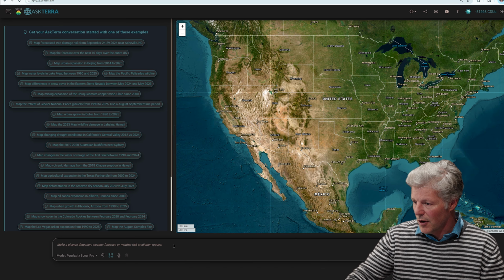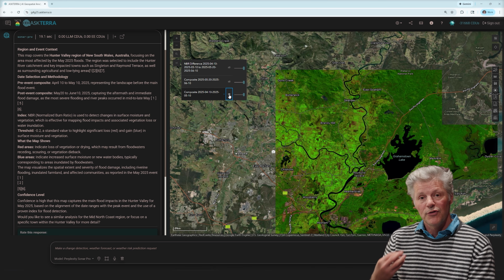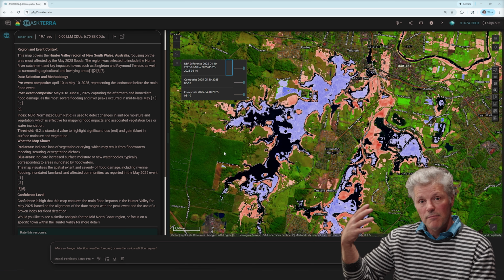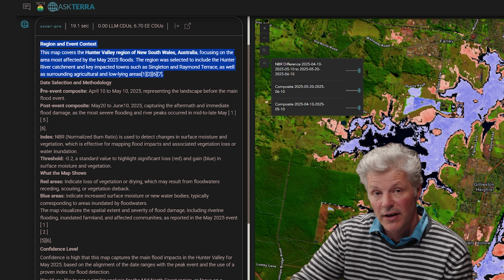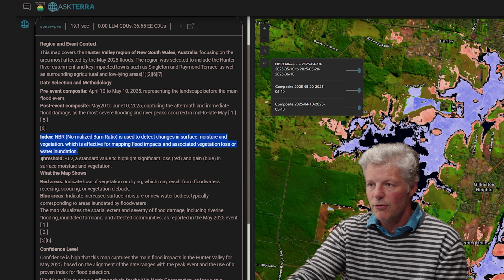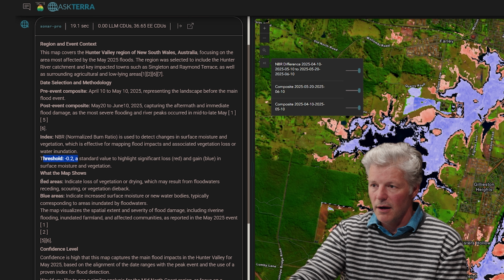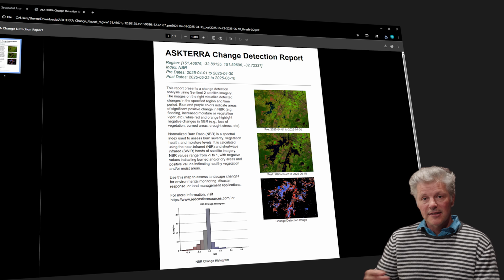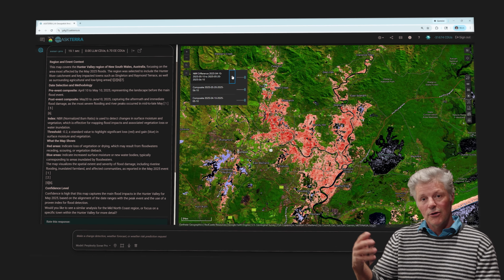Map Flood Damage in Seconds with AI!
ASKTERRA transforms complex Google Earth Engine workflows for mapping flood damage into natural language conversations - no coding required! GIS pros maintain full control of the parameters of the analysis and can easily integrate data from ASKTERRA into existing GIS workflows (e.g., in ArcGIS Pro or QGIS). Newcomers to GIS can easily access the most sophisticated geospatial insights without specialized programming skills.

🌍 What is ASKTERRA?
ASKTERRA is a conversational GeoAI platform that makes professional-grade geospatial analysis accessible to everyone. Whether you're analyzing deforestation, monitoring agriculture, assessing climate risks, or tracking weather patterns, ASKTERRA turns complex GIS workflows into seconds-long conversations.

🎯 Perfect For:
✓ Agriculture & crop monitoring
✓ Forestry & timber management
✓ Change detection & land use analysis
✓ Weather forecasting & risk assessment
✓ Disaster management & hazard mapping
✓ Public health analysis (temperature, weather events)
✓ Environmental consulting & conservation
✓ Urban planning & infrastructure
✓ Climate analysis & geomorphology research
✓ Insurance risk modeling
✓ and more!

⚡ Key Features:
- Export data for use in traditional GIS software
- Natural language queries for satellite imagery analysis
- Perfect for both GIS beginners and experts
- Near-instant change detection with Landsat & Sentinel-2
- Weather and risk forecasting models
- Geographic analysis without the learning curve

Whether you're a GIS pro, scientist, policymaker, urban planner, or environmental professional, ASKTERRA eliminates interface friction and delivers actionable geospatial insights fast.

Chapters:
00:00 - Intro
00:09 - Mapping Flood Damage, no coding!
00:32- Reviewing Map Products
01:44 - Reviewing AI Conversational Results
03:13 - Adjusting the parameters of the analysis to use NDVI
03:52 - Easily Sharing and Exporting Data
04:38 - Other Geospatial Analysis Use Cases (Change Detection & More)